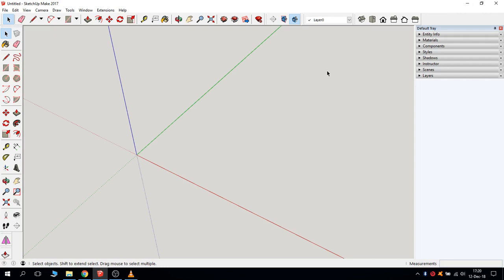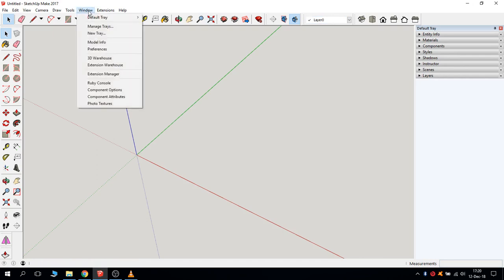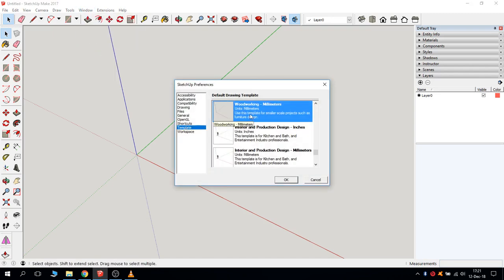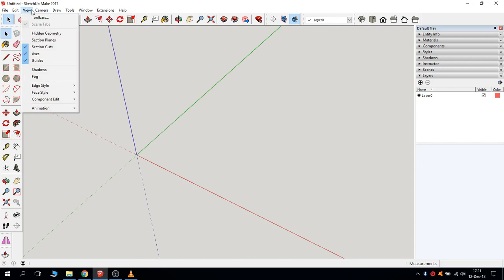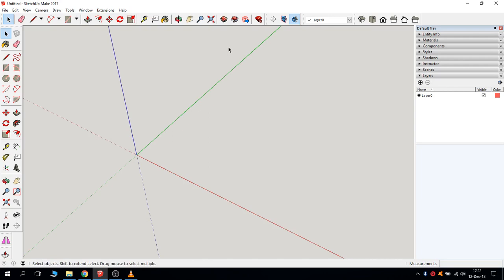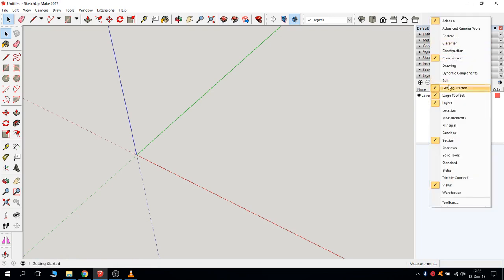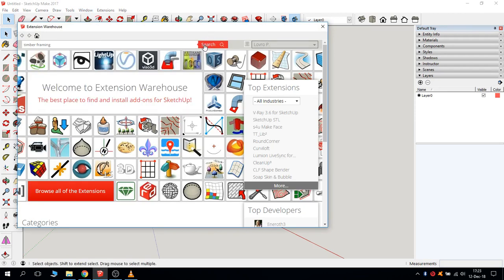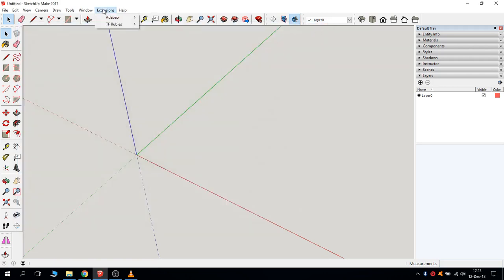SketchUp for Timber Framing- adjusting interface and toolbars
I'll make a few videos of how to model simple shed in SketchUp. In this video we will adjust toolbars and interface for easier modeling. If you have some questions, write them in the comments.